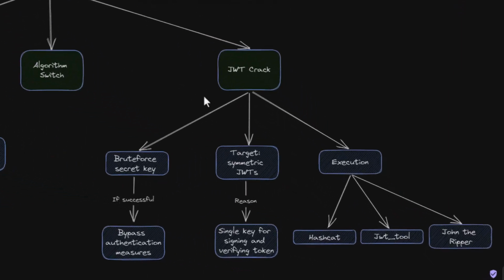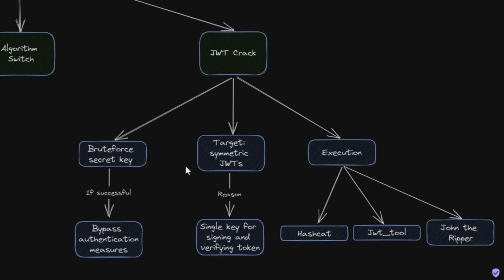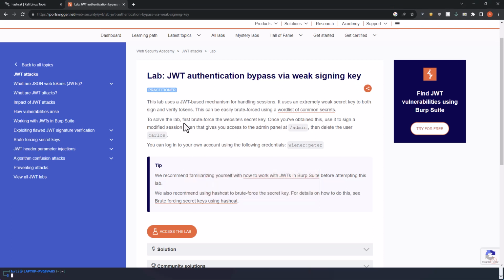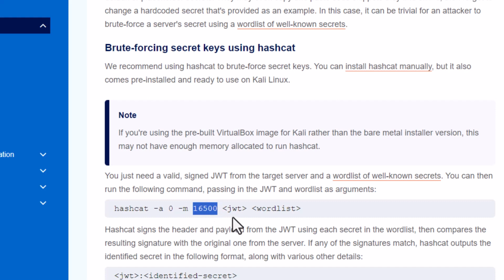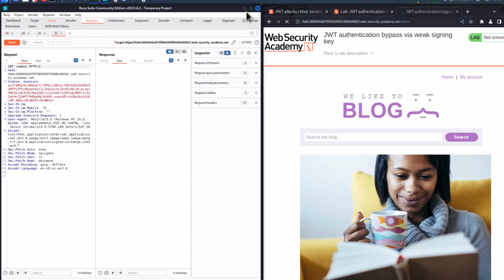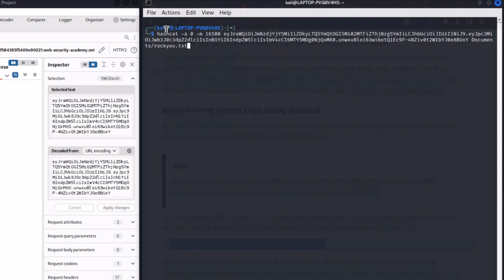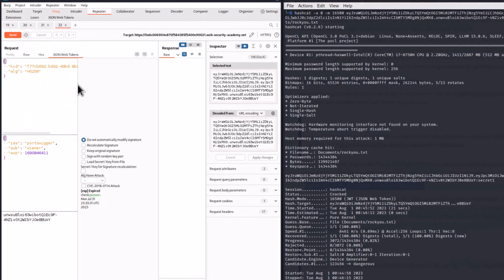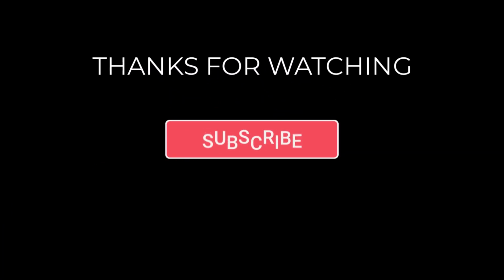Understanding JWT Vulnerabilities: JWT Crack Attack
In this video, we'll focus on JWT Crack attack using hashcat to crack a weak JWT secret key and burpsuite to forge a session token. To demonstrate this attack we solved portswigger lab titled: JWT authentication bypass via weak signing key.